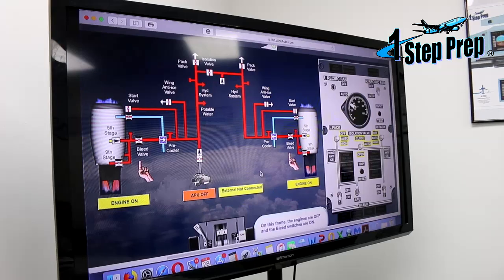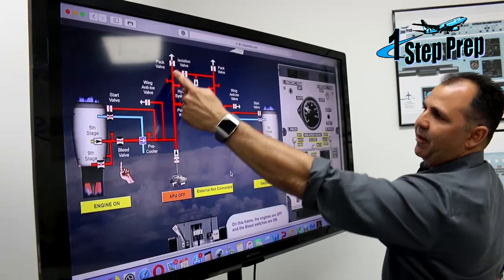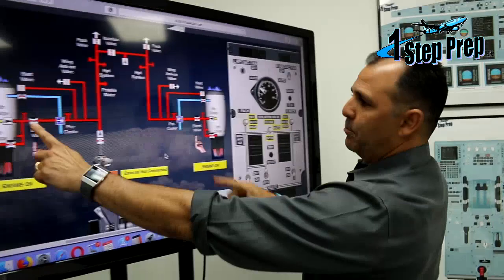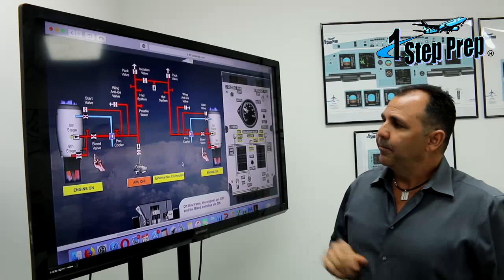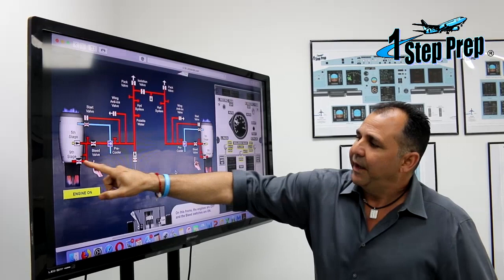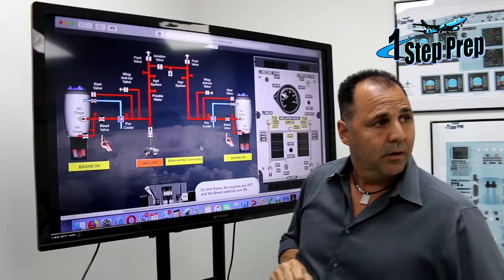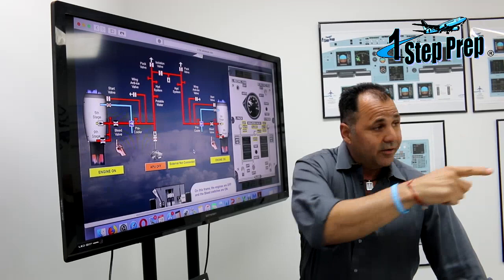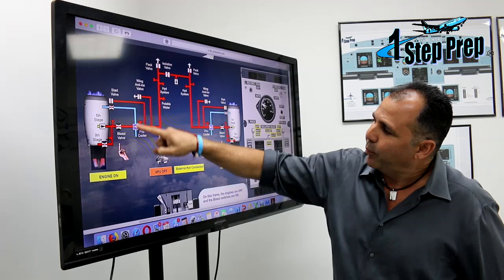B737 Pneumatic System Class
Joe & Juan have a teaching ability that brings your training program success to reality. Visit us at 1StepPrep.com to view all of our video courses, in person training, and other products and services!.1StepPrep.com
Miami, F